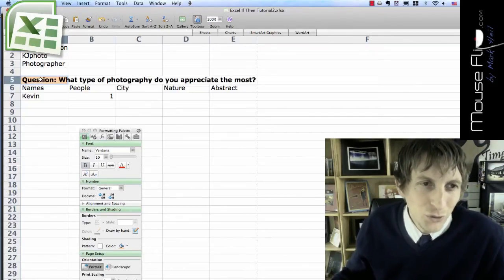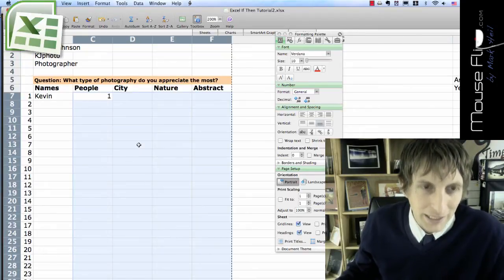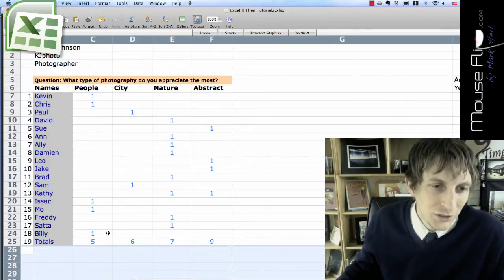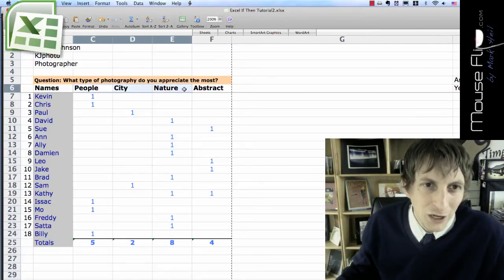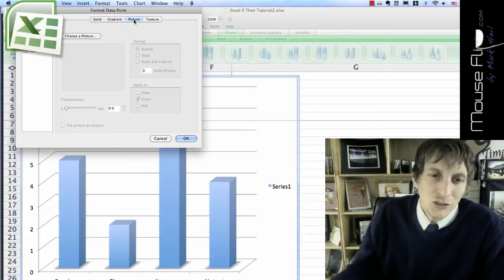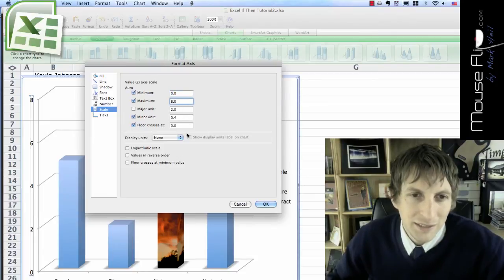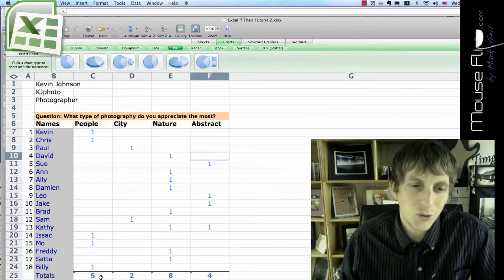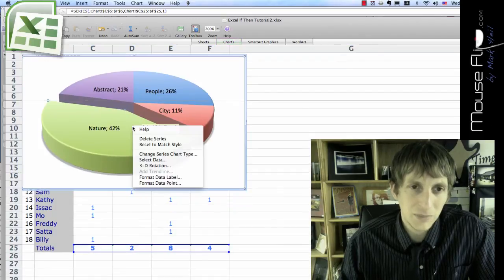Microsoft Excel - Graphing Data & Polls with Charts, Tutorial